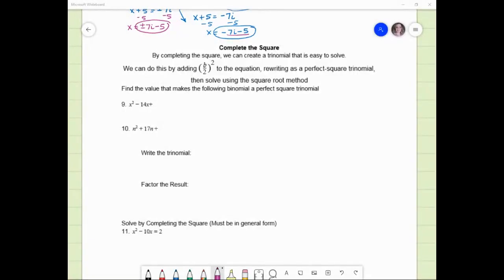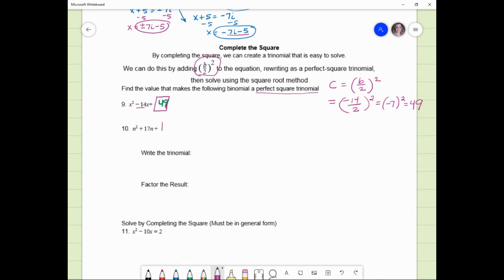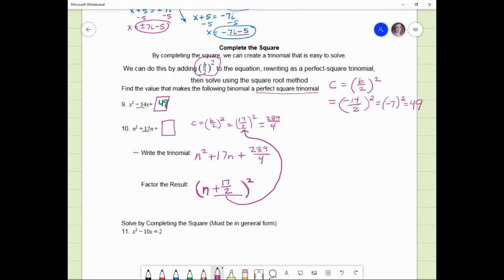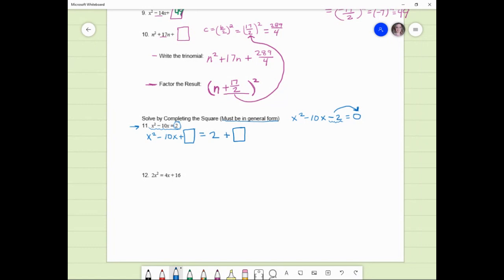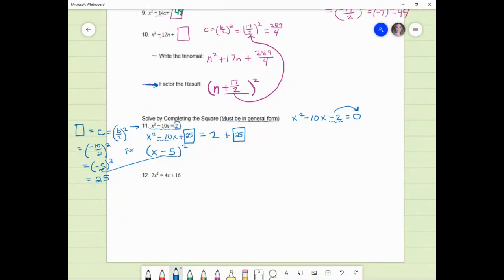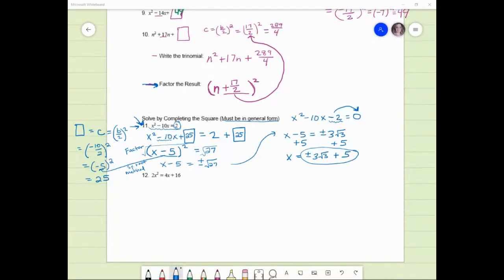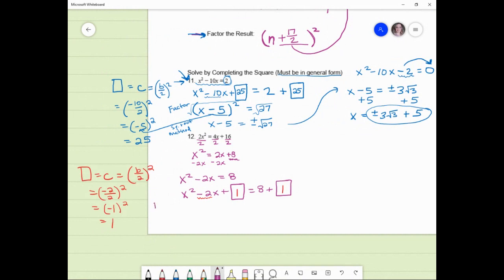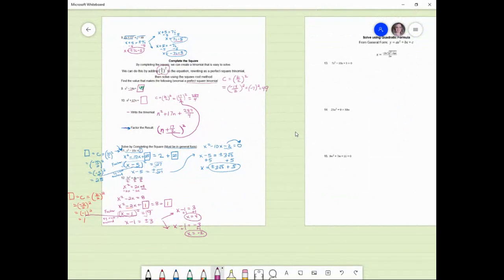1.5 part 3 - (Complete the Square)